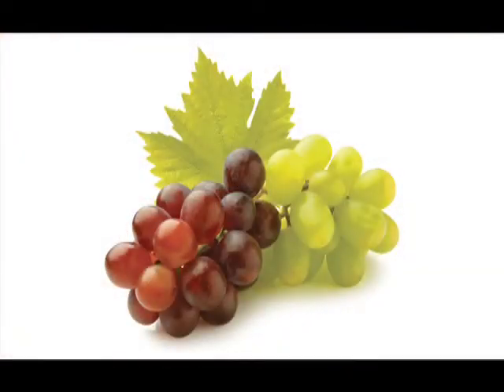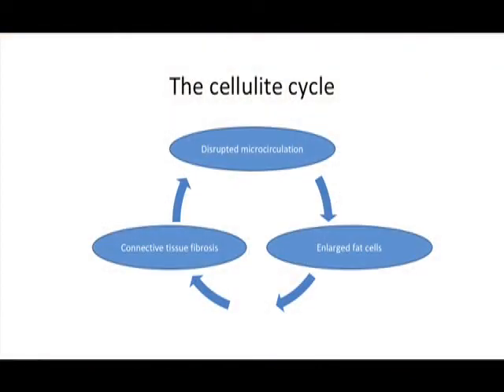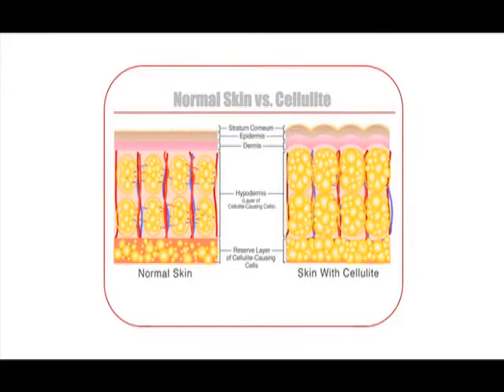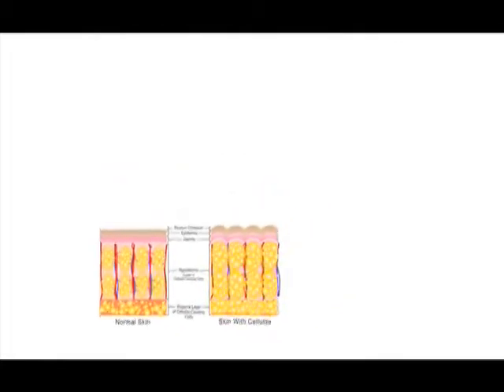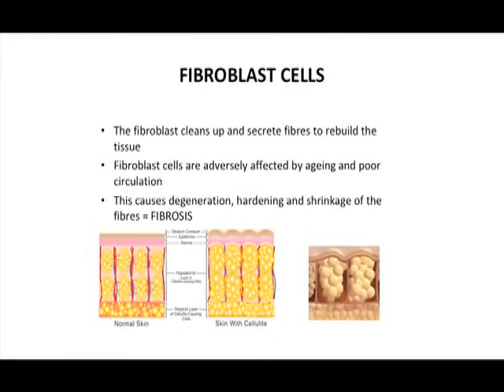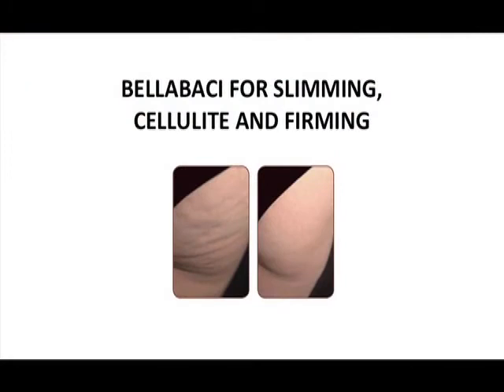Bellabaci Cupping Therapy and Cellulite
Bellabaci Cupping Therapy offers an at-home system that helps to address cellulite, spider veins, pain, migraines, and wrinkles and many more safely and easily. for more info.